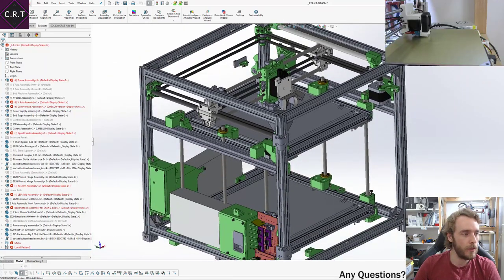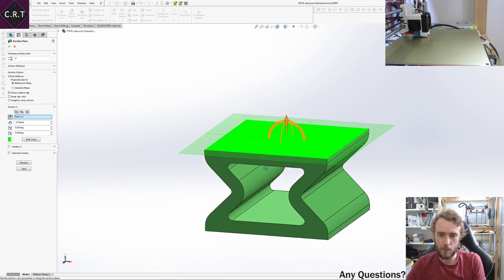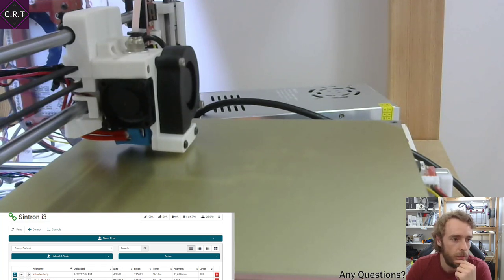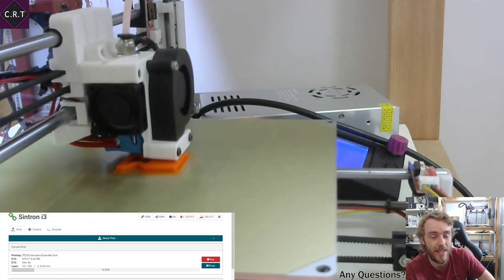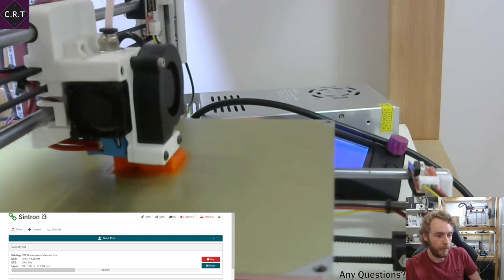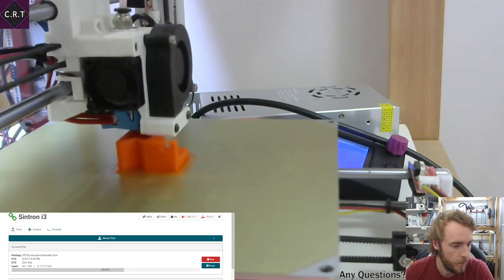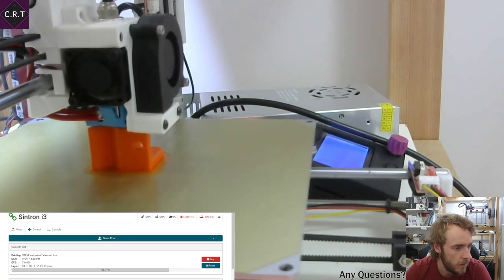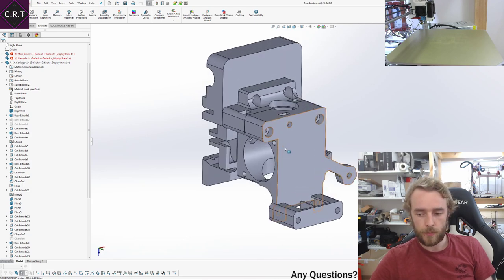CRT Live: S.T.E.V.E CAD + Q&A+ 3D Printing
S.T.E.V.E is a CoreXY 3D printer and there are a couple of things i'd like to try. Lets try doing it live! This is my first live stream!

Some Links from the discussed items:
Prusa Style Bowden:

Possible place to buy PEI for good price in the UK